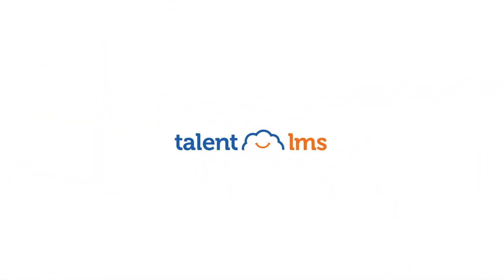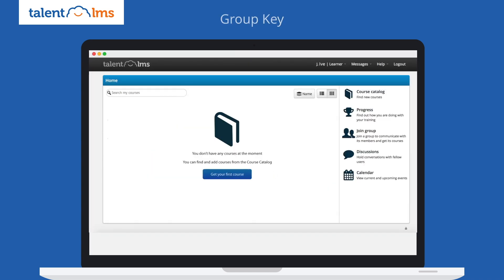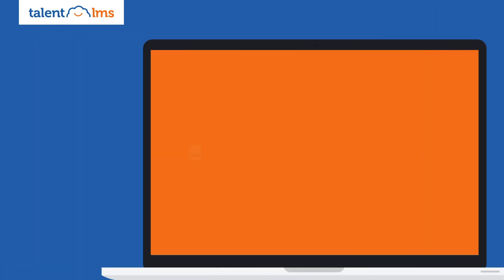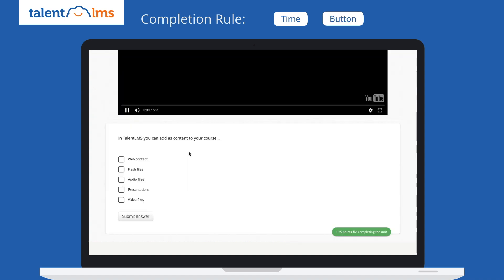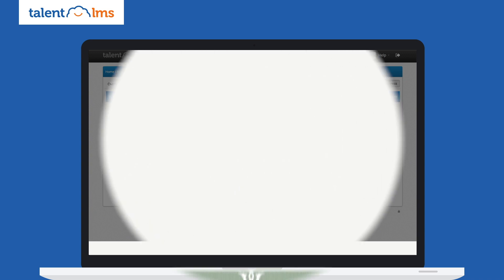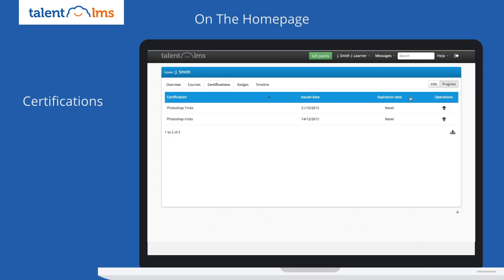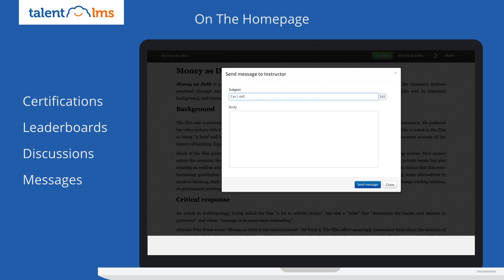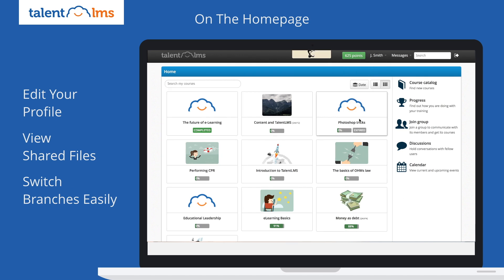Learning With TalentLMS: The Basic Functions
Get the eLearning portal view from the learner's eyes in a quick intro video to the basic functionalities of TalentLMS. The intuitive, Cloud-based solution that thousands of learners love in just a few short minutes, for learners.